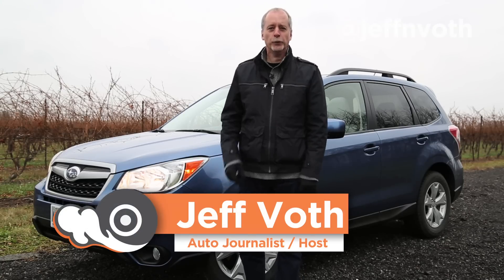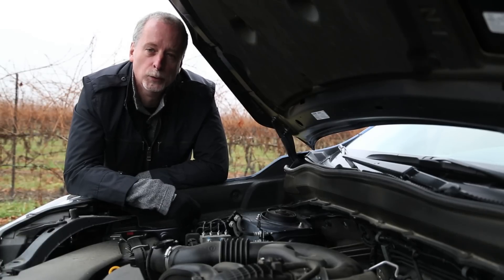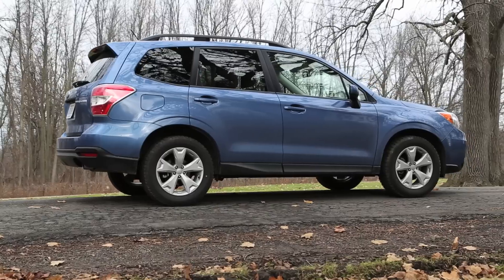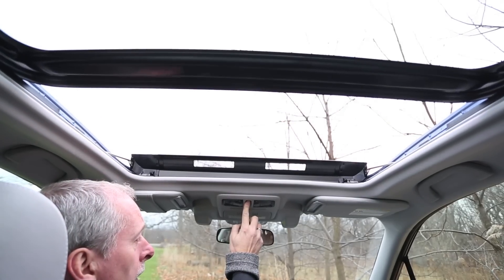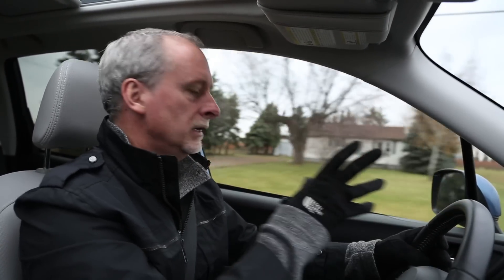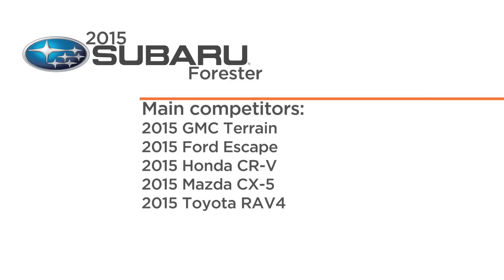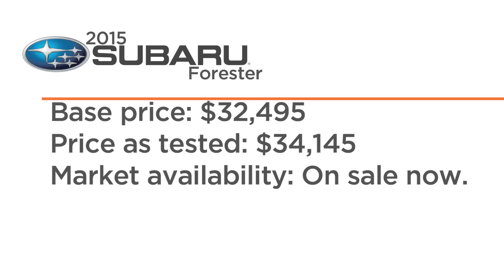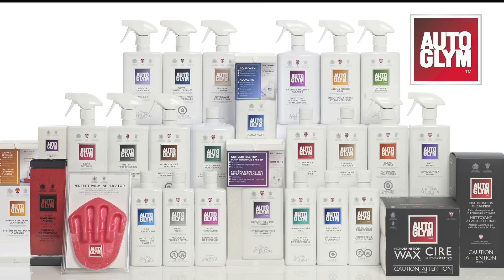Exhausted 1/4 Mile: 2015 Subaru Forester Review